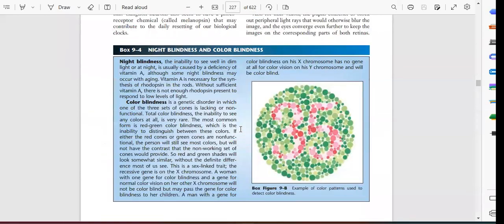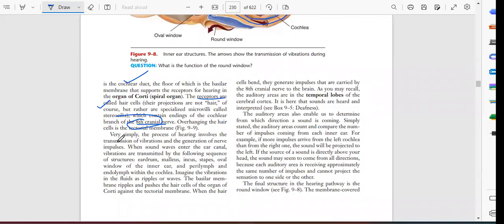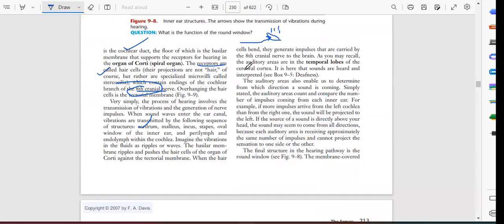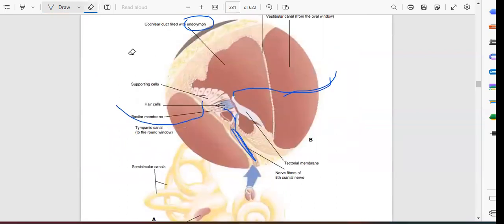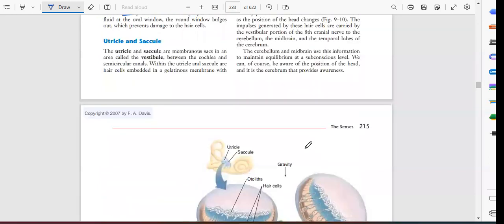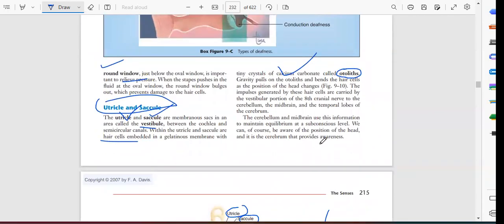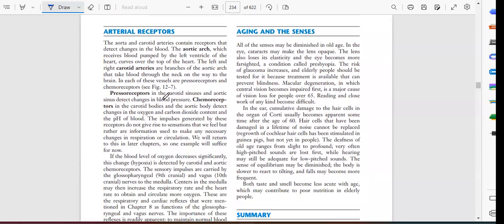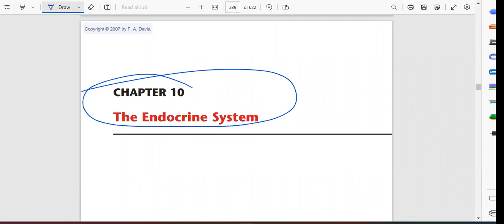SENSE EAR P2